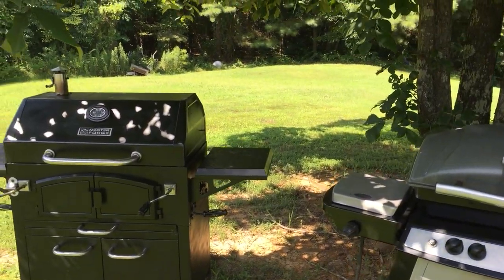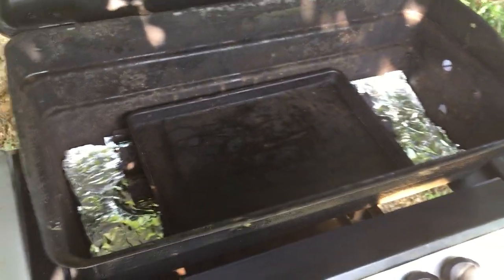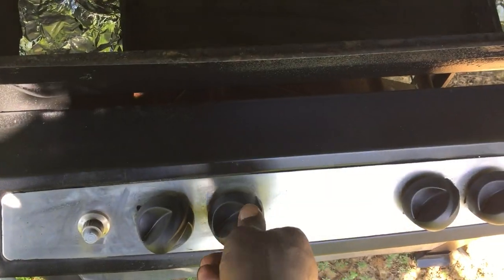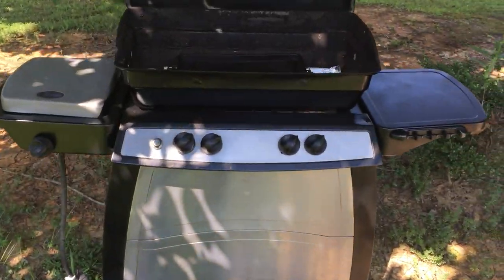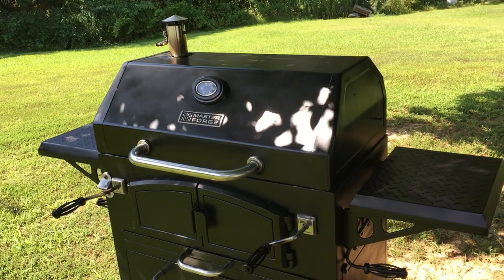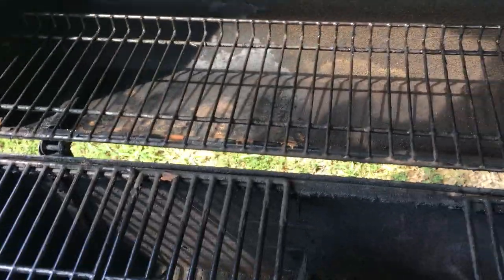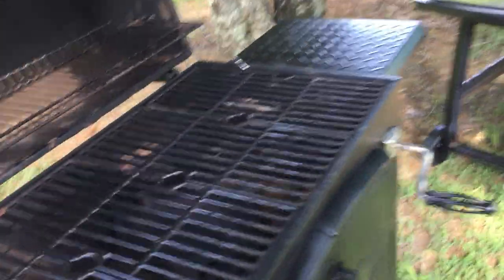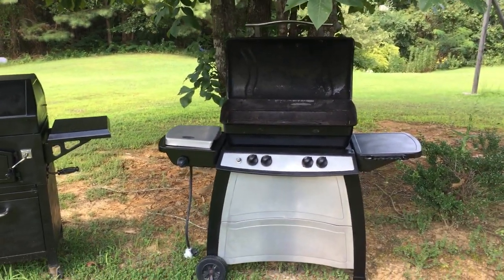Convert gas grill to charcaol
How to convert and old gas grill to a grill that uses charcoal